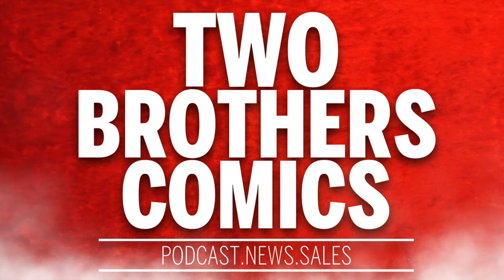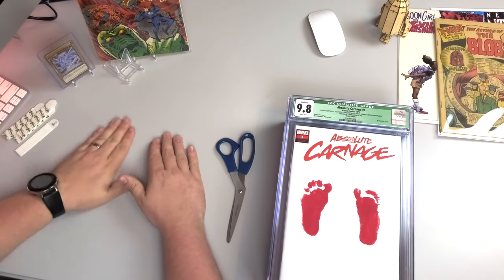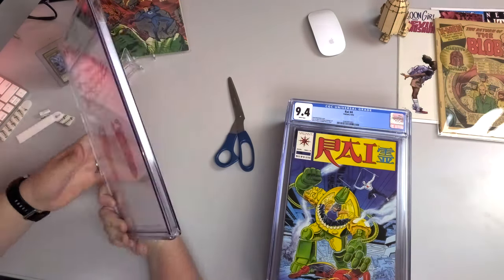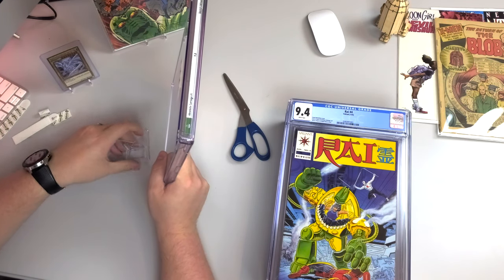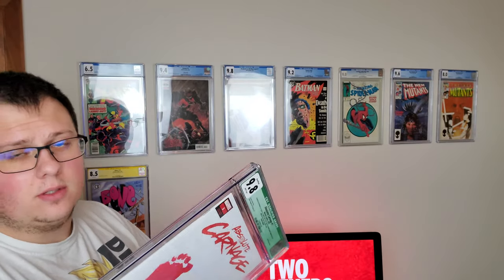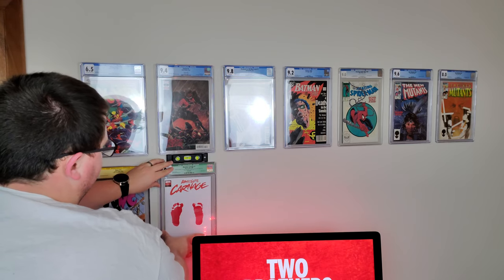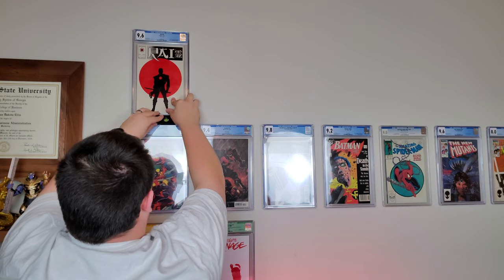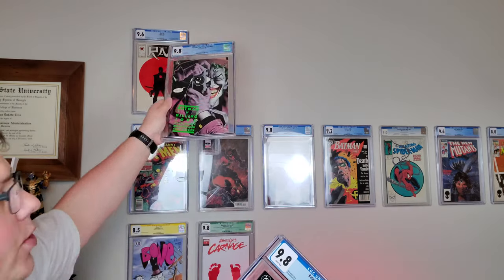HOW TO DISPLAY A SLAB / GRADED COMIC BOOK | CGC CBCS PGX